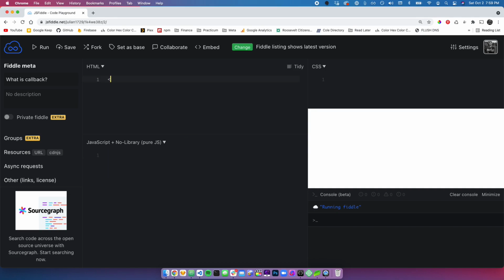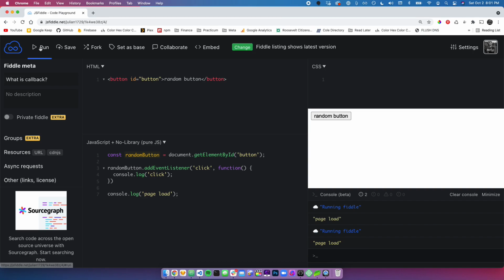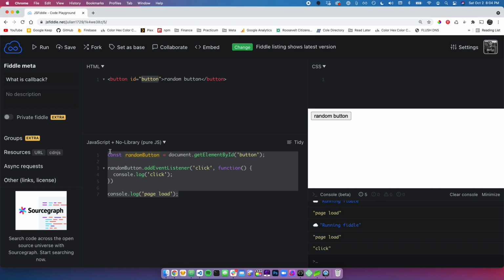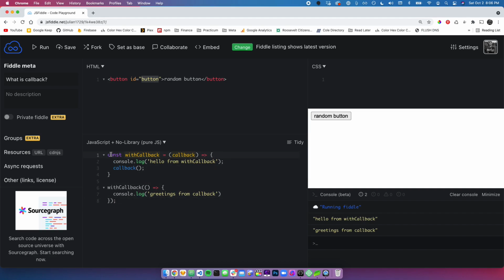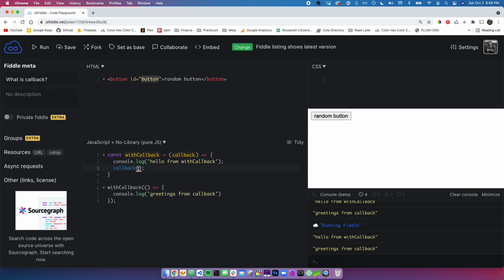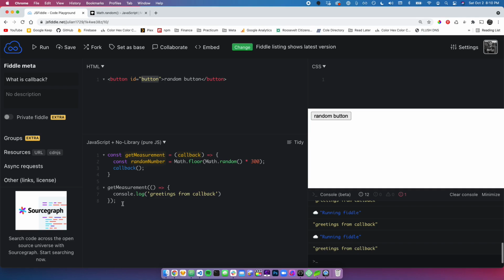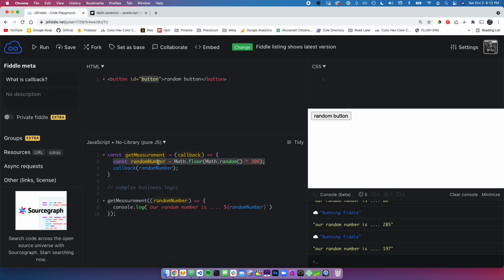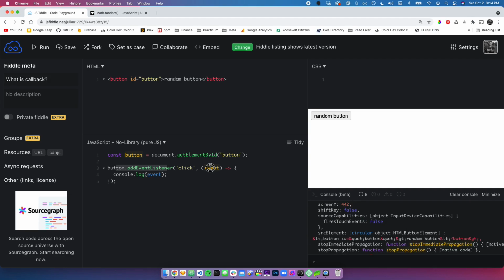What is a Callback Function?